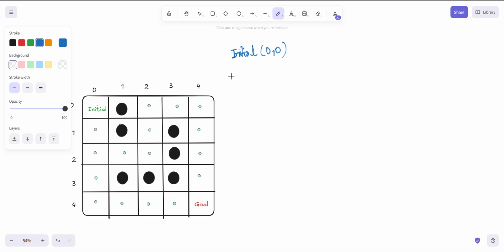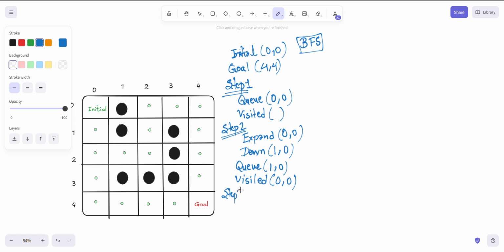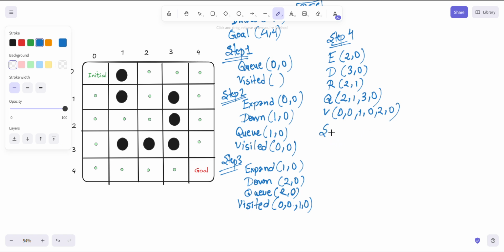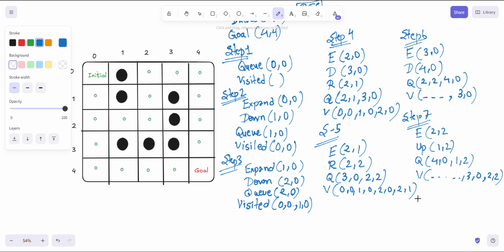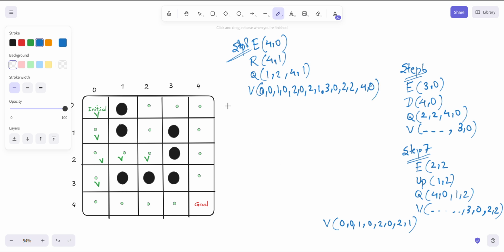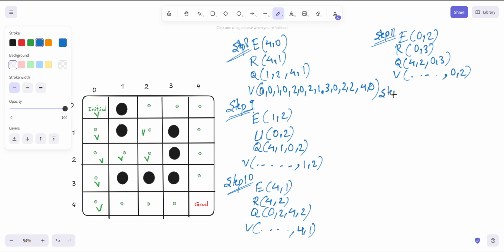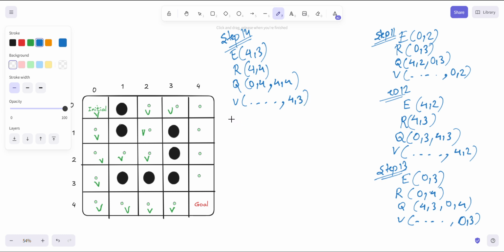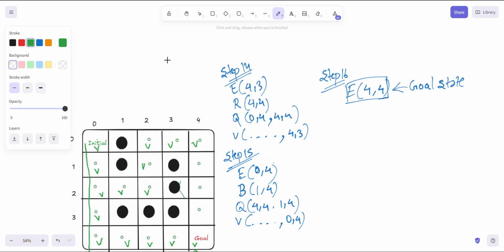Labyrinth escape ai using BFS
How BFS is used to navigate through Labyrinth Maze